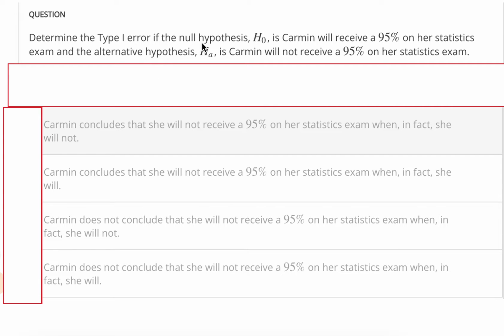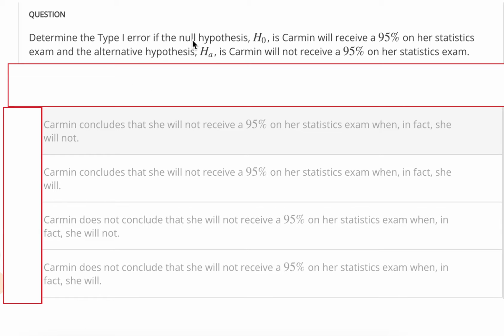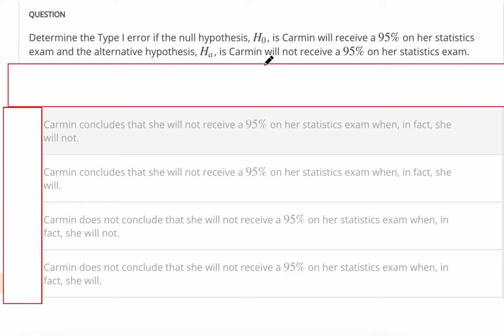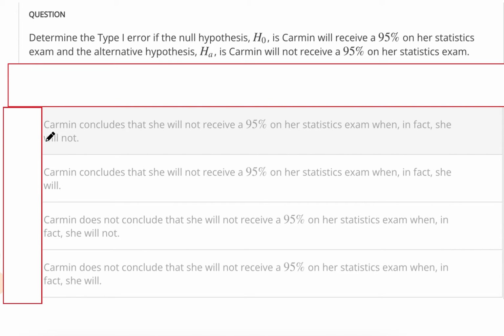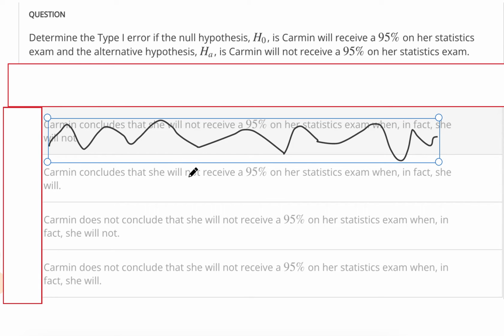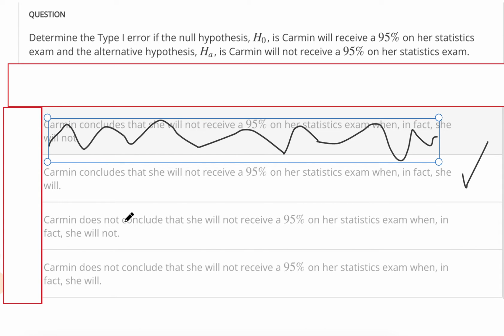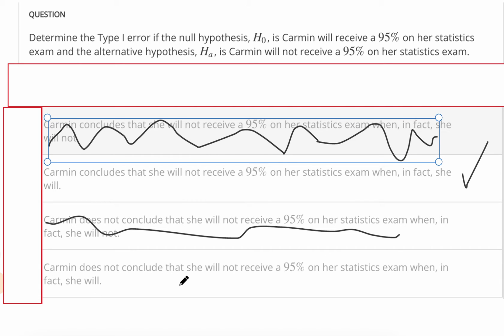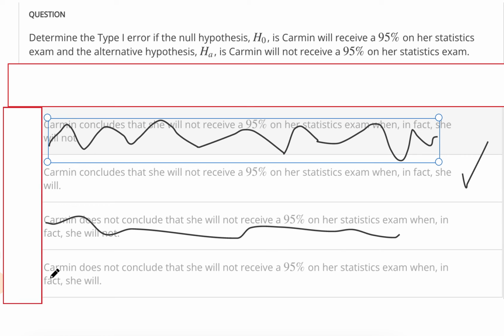Differentiate between Type I and Type II errors when performing a hypothesis test